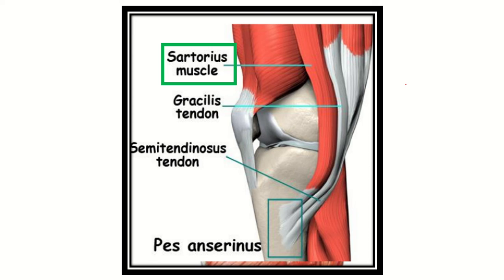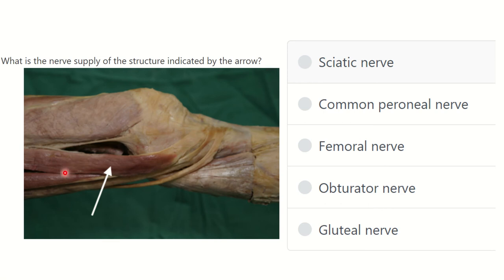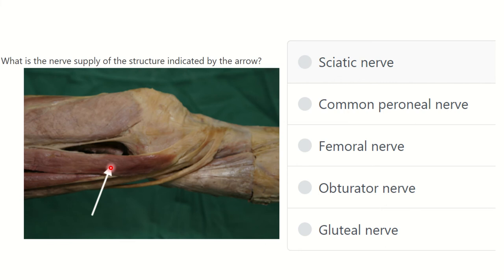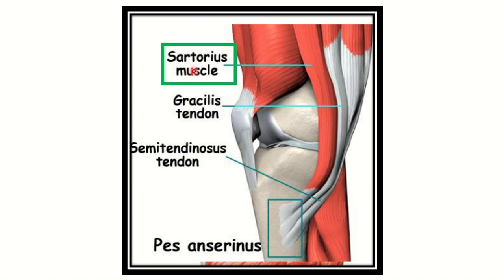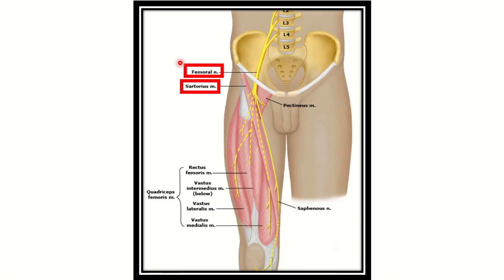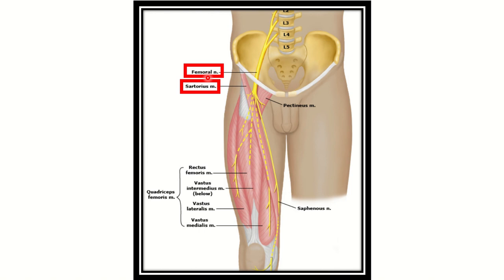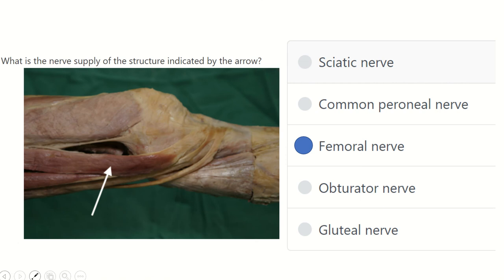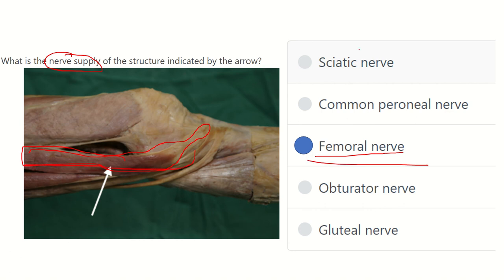Nerve supply of thigh muscle MRCS question solve (CRACK MRCS)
it includes
1. eMRCS videos
2. Fawzia sheet solved
3. Recalls and mores